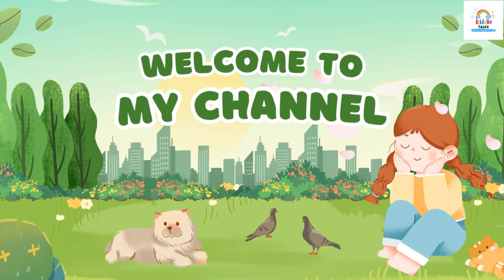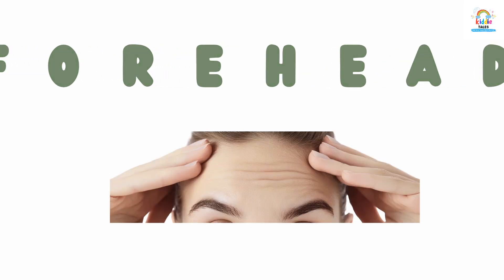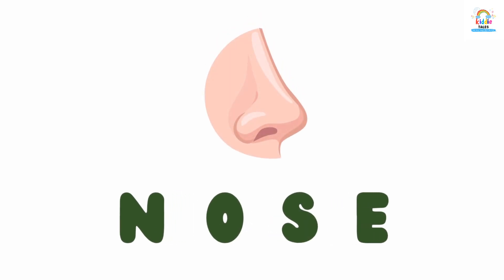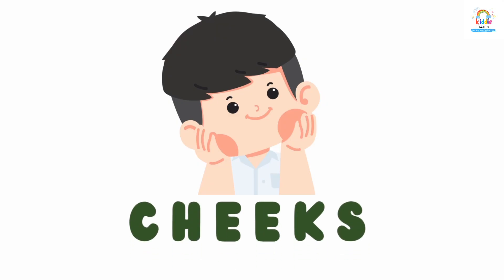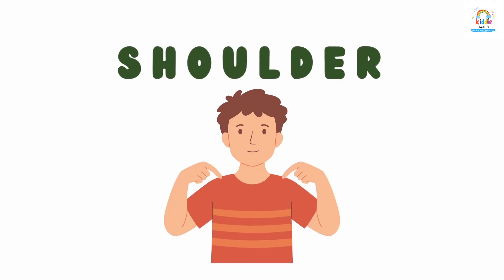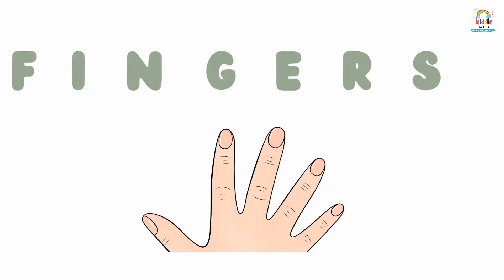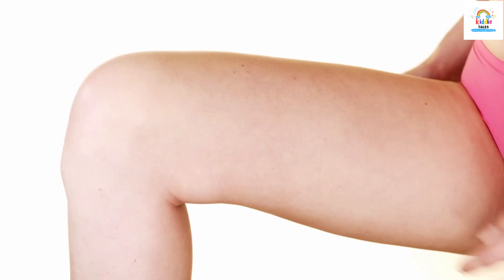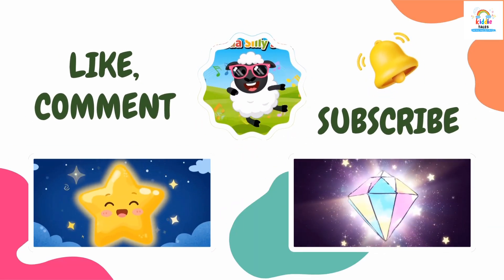Learn Human Body Parts | Educational Video for Children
Learn parts of the body with this fun and educational video for kids! 🧍‍♀️✨
In this video, children will learn the names of body parts in English with clear visuals and pronunciation. Perfect for preschoolers, toddlers, and early learners to build their vocabulary in a fun way!

👉 Topics covered:
👂 Ear | 👁️ Eye | 👃 Nose | 👄 Mouth | 🖐️ Hand | 🦶 Foot | 🧠 Head | 💪 Arm | 🦵 Leg and more!

🎵 Watch, listen, and repeat — learning body parts has never been this easy!

📚 Best for: Kids, Teachers, Parents, and Schools
🎯 Learning Goal: Identify and name body parts in English